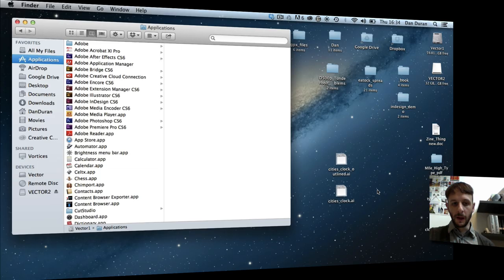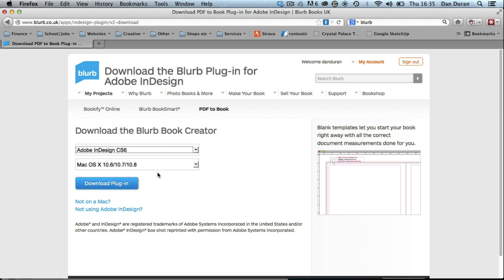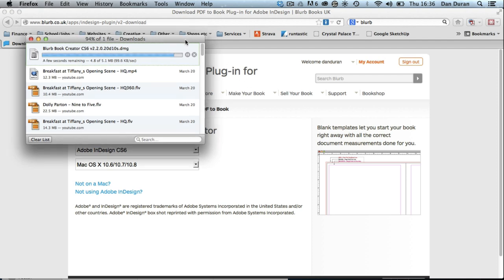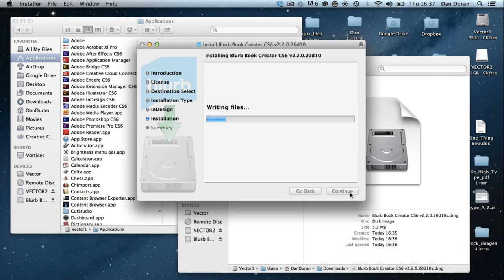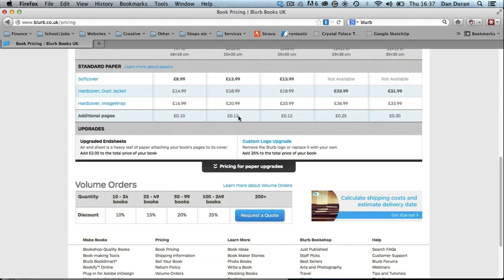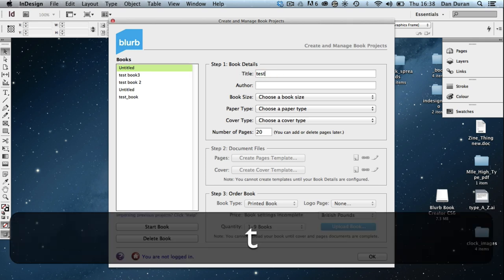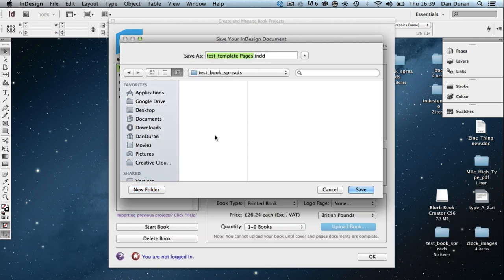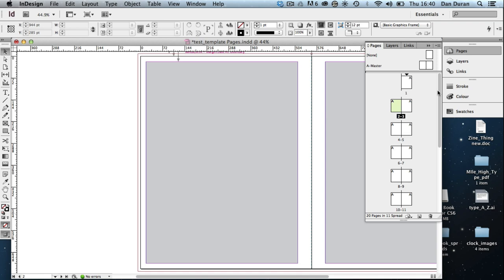Intro to the Blurb Book Creator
Used within Indesign, the Blurb Book Creator creates a template for each of there books. It also pre-flights and uploads your pages and cover when you have finished designing.